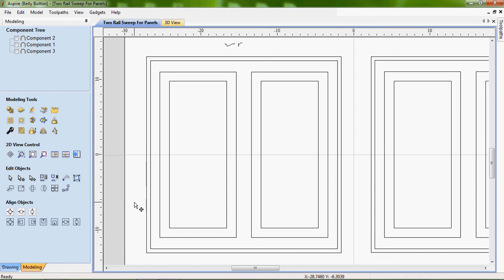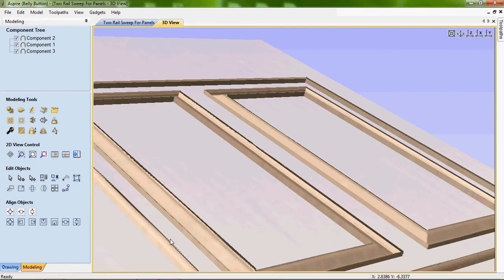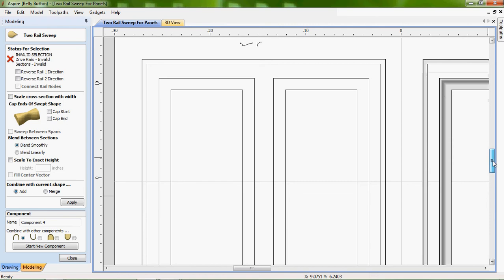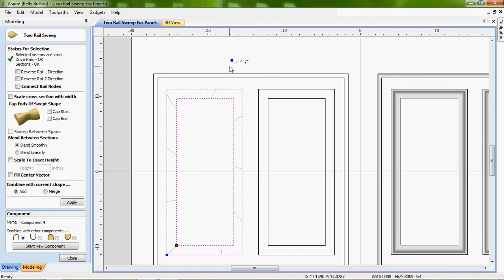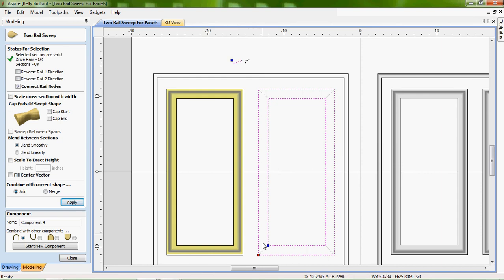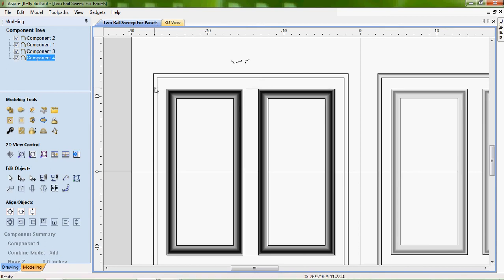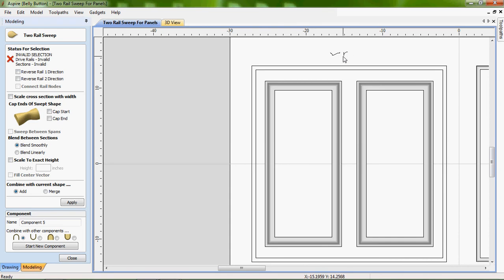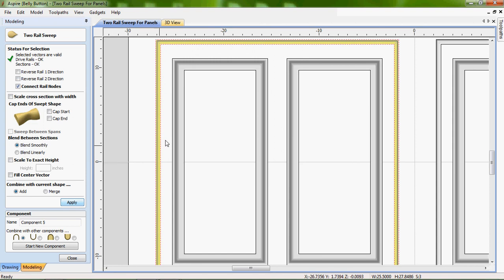How To Use Created Profiles In A Two-Rail Sweep - Aspire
How to take advantage of created profiles by using a two-rail sweep in Aspire.